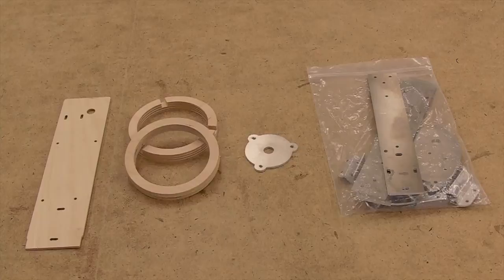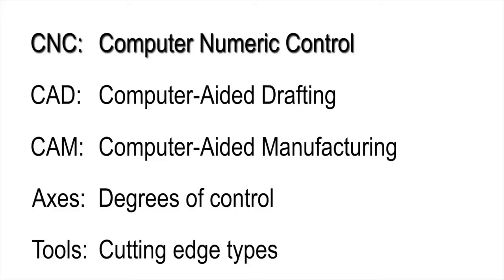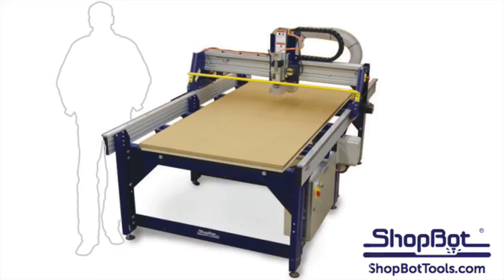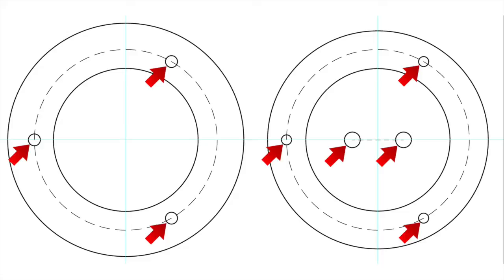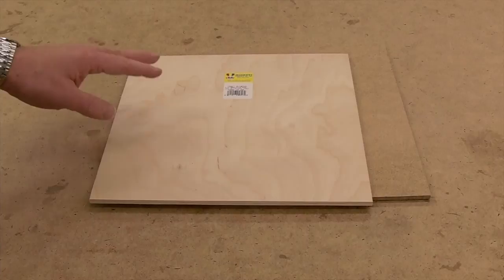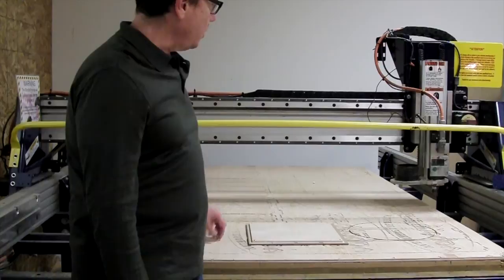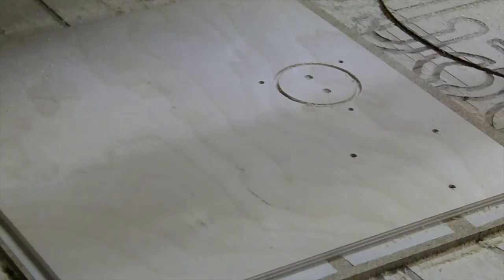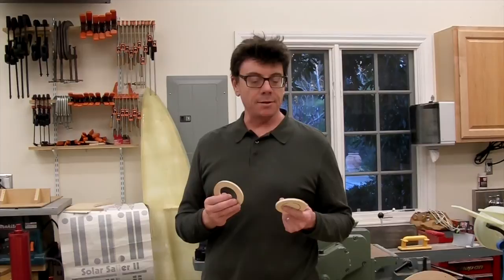CNC Routing Intro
The best way to produce parts with high quality and consistency is to use CNC, and this video gives you the basics behind machining parts with a ShopBot CNC router.  for details.